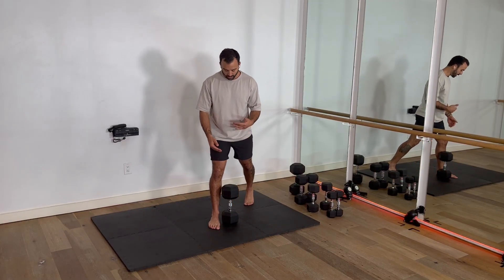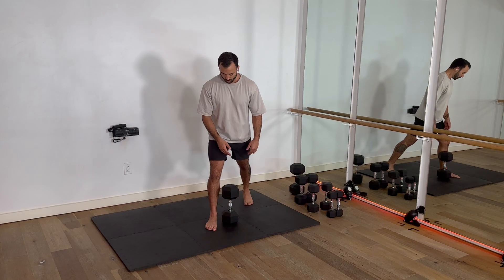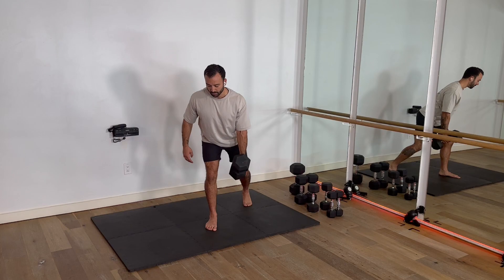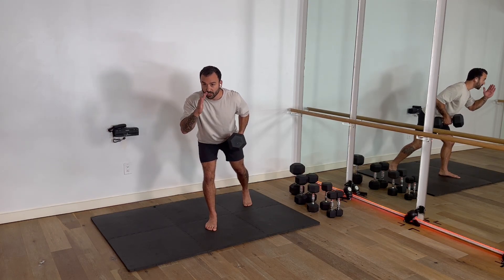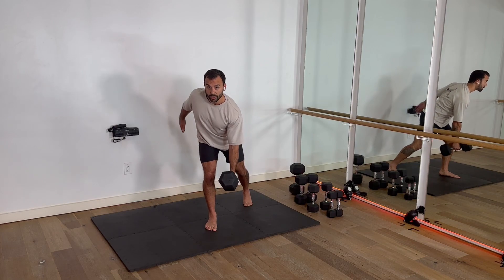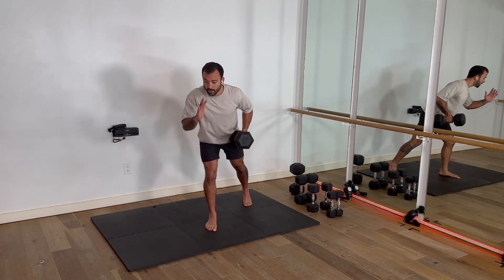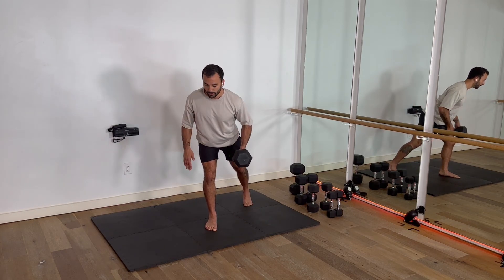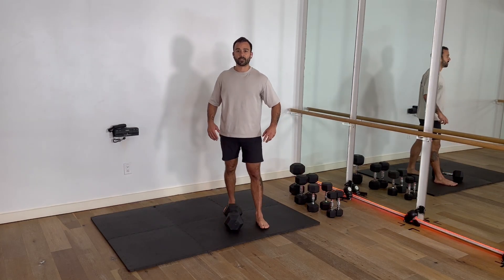How to do a Gait Stance Bent Over Row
A gait stance bent over row demonstration
A challenging variation to the bent-over row
See more advanced exercises like this in our "angles workout program"